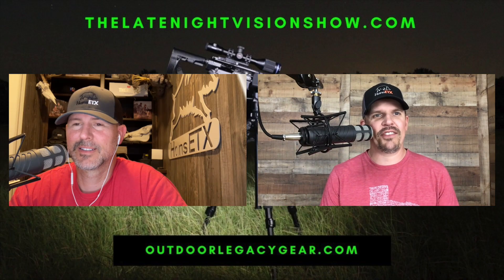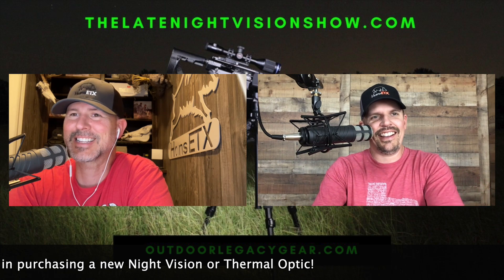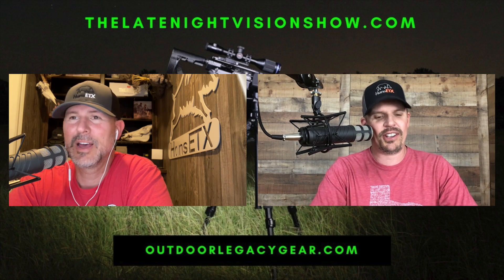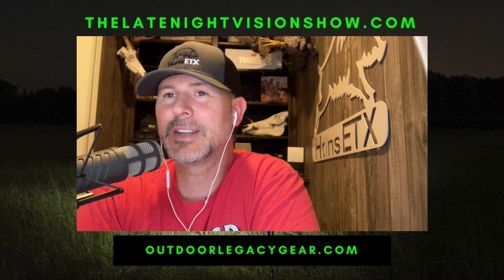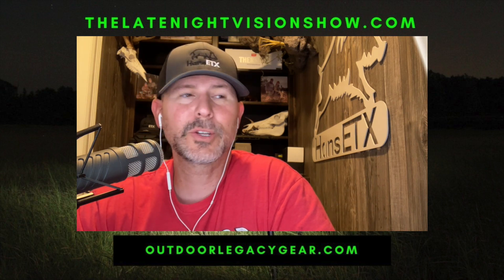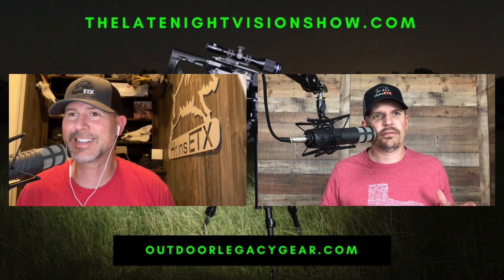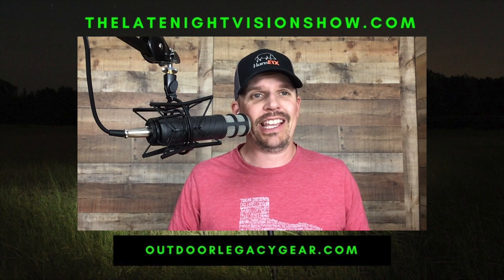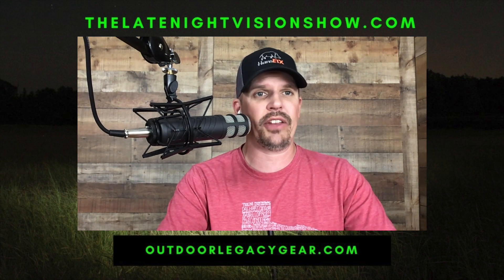Ep. 211 | AGM Varmint TS35-640 vs. Varmint TS50-640 **THERMAL REVIEW**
Hans @HansETX and Jason @outdoorlegacy predicted that 2022 would be the year of the laser range finders (LRF) and that prediction seems to be coming true. This week they review two models of the AGM Varmint 640 LRF thermal rifle scope. These scopes have not only a LRF but also use an 18650 rechargeable battery, include an American Defense Mfg. QD mount, have great image quality, include video recording and wifi streaming. what's not to love? AGM is also known for their simple menu structure and ease of use in the optics and the Varmint LRF models prove no different. Check out this review of two new great 640 laser range finder thermal optics.